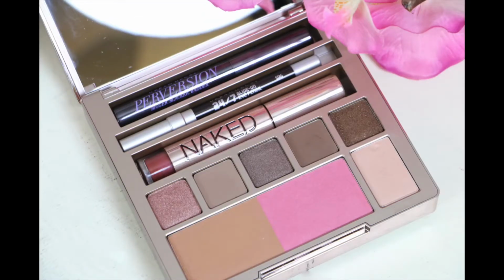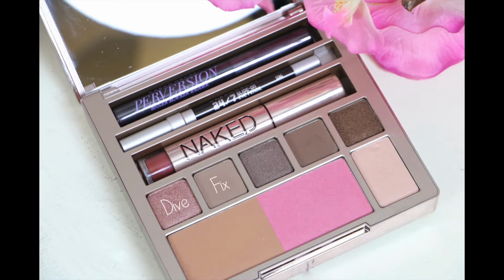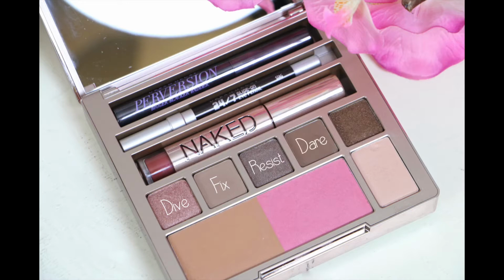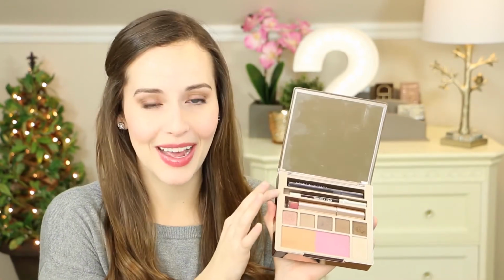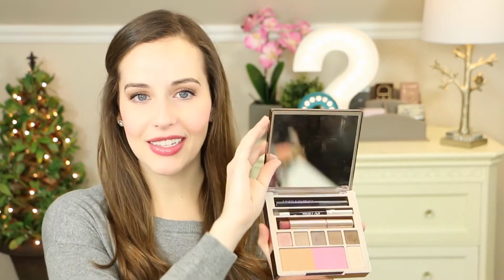Urban Decay Naked on the Run Review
Please ‘like’ if you enjoyed this video and leave a nice comment- I reply to everyone!

Vlog Channel: laceyslovelylife

I am also on VINE! Just search "Lacey Keith".

PRODUCTS MENTIONED:

- Urban Decay Naked on the Run Palette

Makeup

- L’Oreal Infallible Pro-Matte Foundation in 101 Classic Ivory
- NARS Radiant Creamy Concealer in Vanilla
- Rimmel Stay Matte Powder in 004 Sandstorm
- Anastasia Brow Wiz in Brunette
- Urban Decay Lipstick in Jilted

Top
- Snooty Fox- Brand: Ann Taylor Loft

Earrings
- Kohl’s

NEED TO EXPAND YOUR BRUSH COLLECTION?

Add some Sigma brushes to the mix and check out my favorites!

Love, Lacey